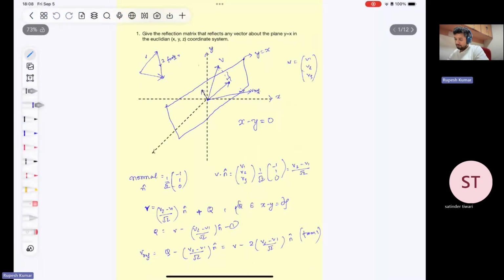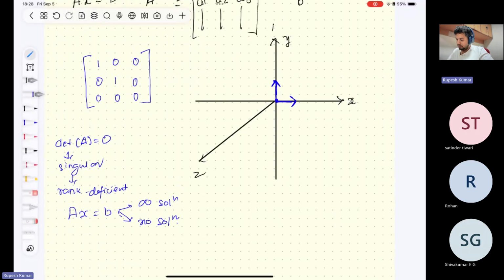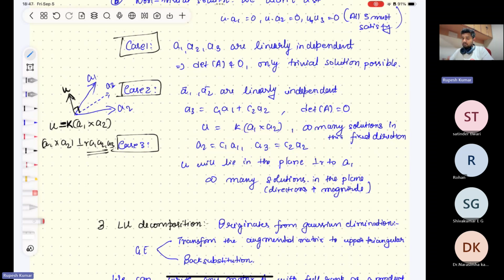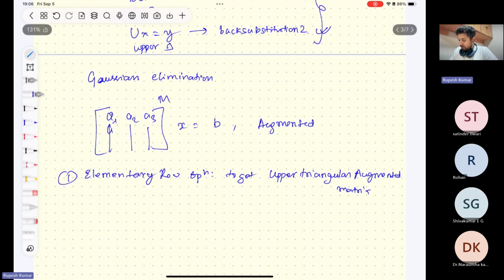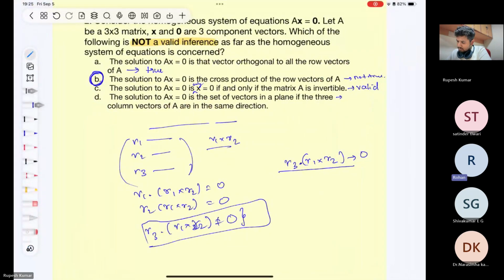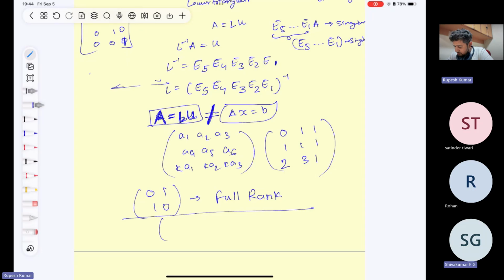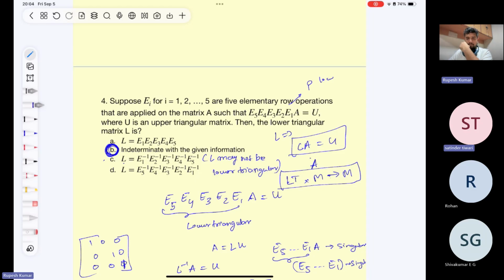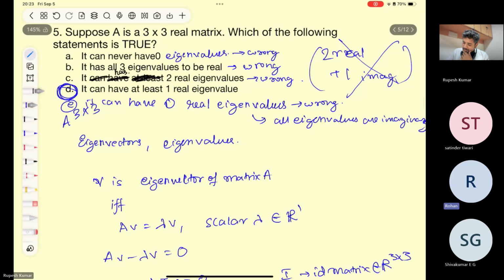NPTEL NOC25 CS129 Linear Algebra through Geometry: Tutorial Session 7